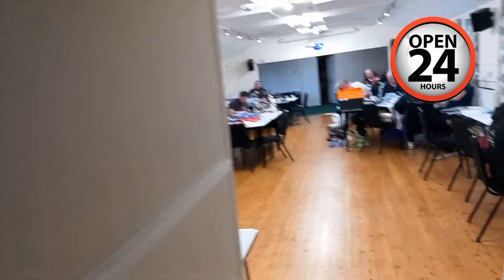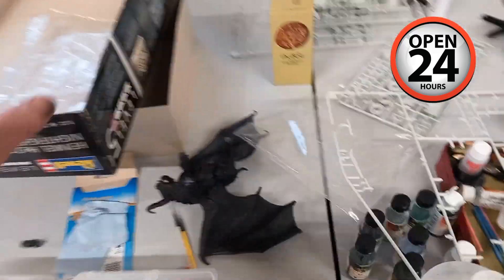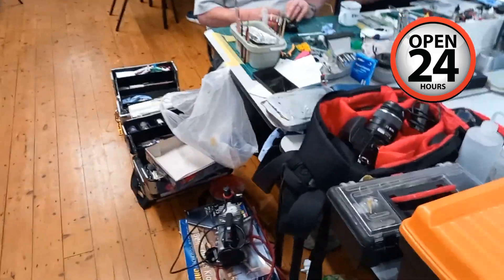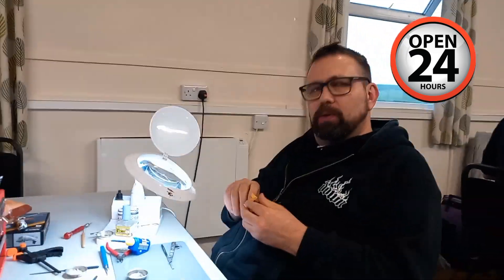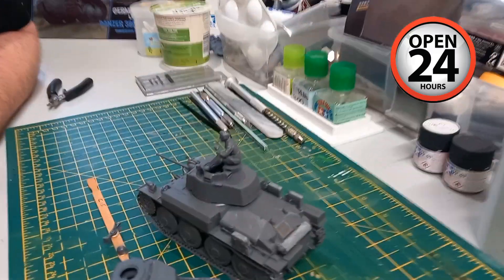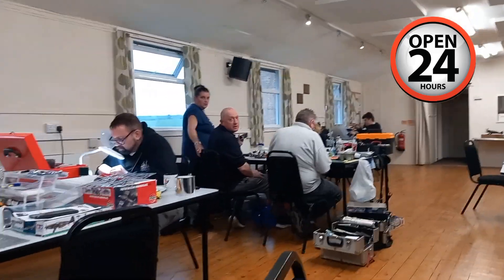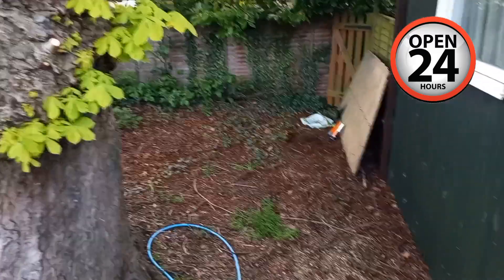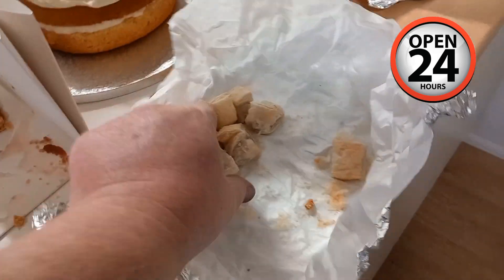24hr build part 2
we've been modelling for 11 hours, let's see what we've done

and how's about hitting this link for us, our just giving page for the cadets